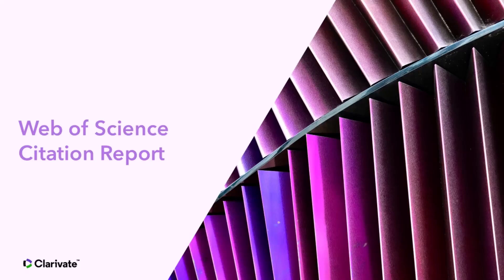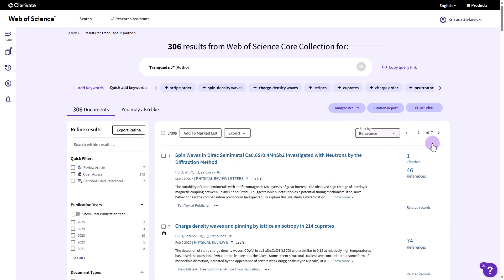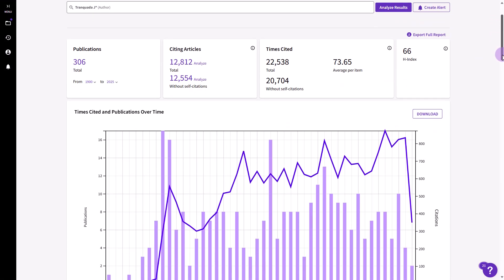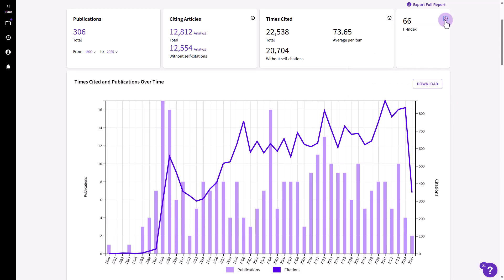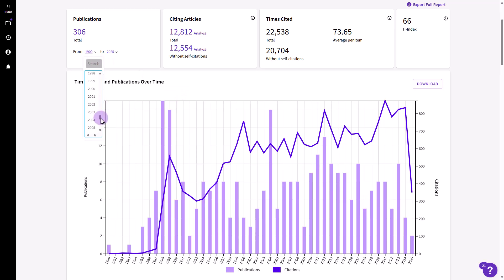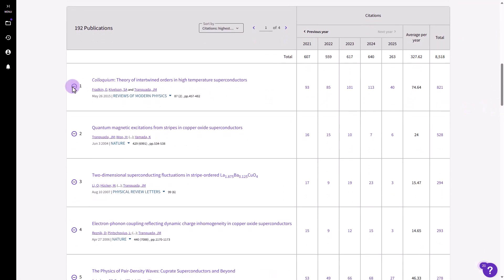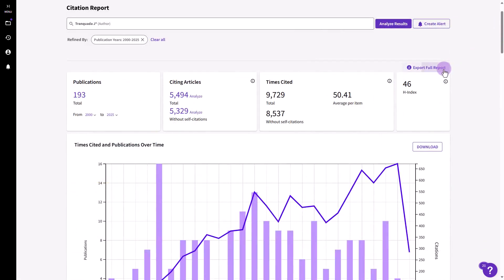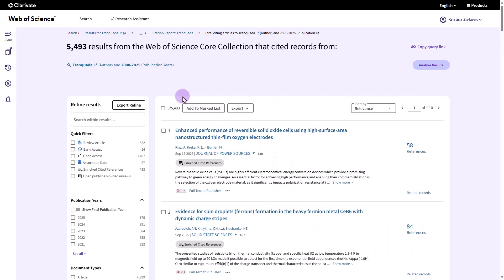Web of Science Citation Report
Use the Citation Report to find aggregate citation data for a set of papers.  Total citations, average citations per paper, h-Index and more.